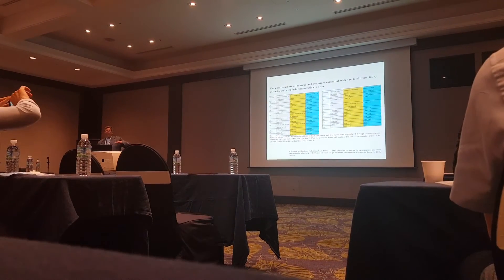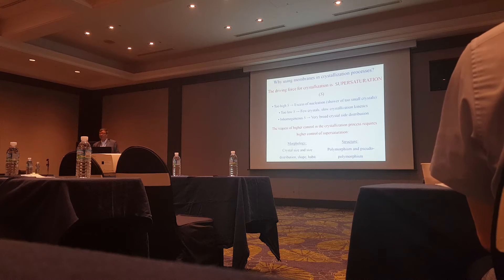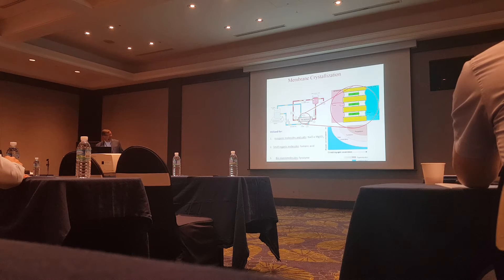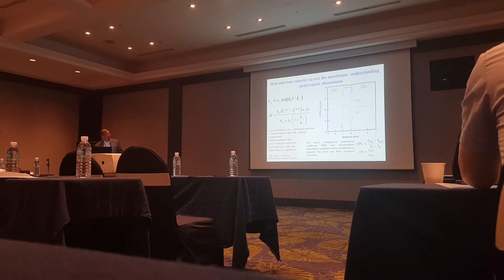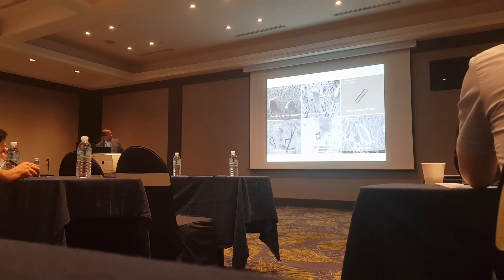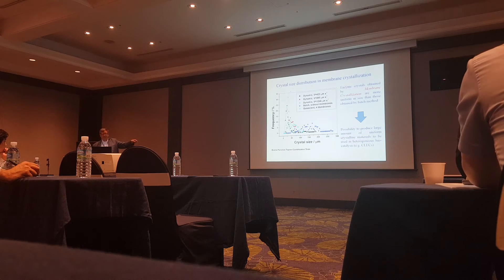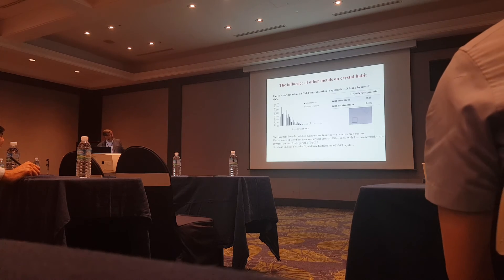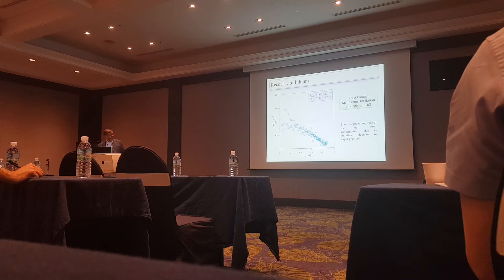Brine Mining Nexus by Prof Enrico Drioli v2-2